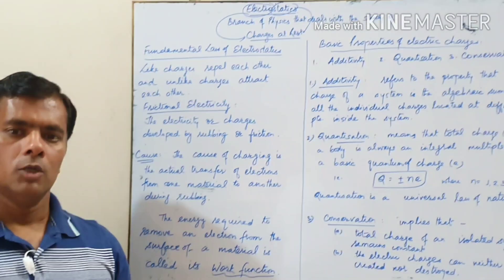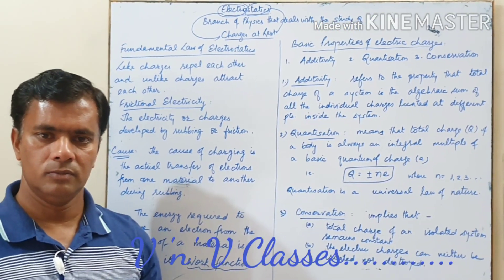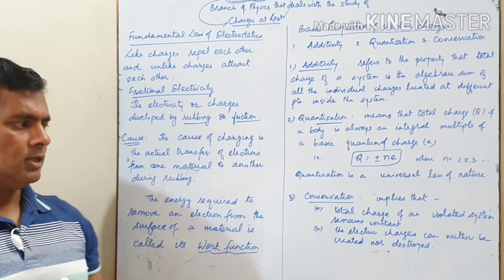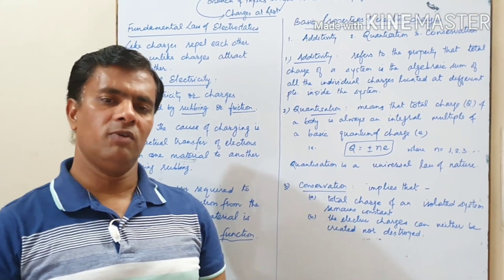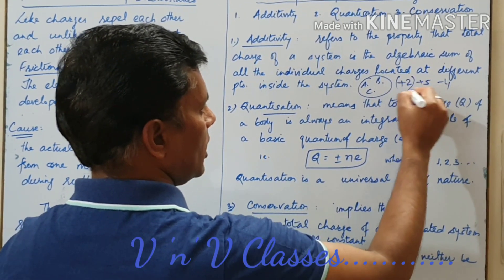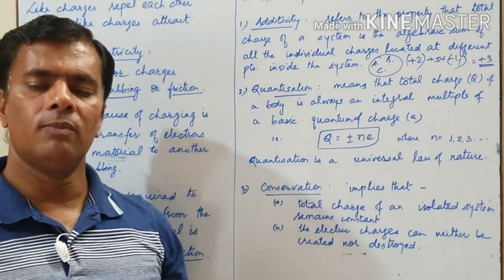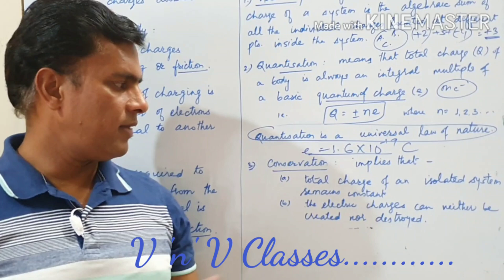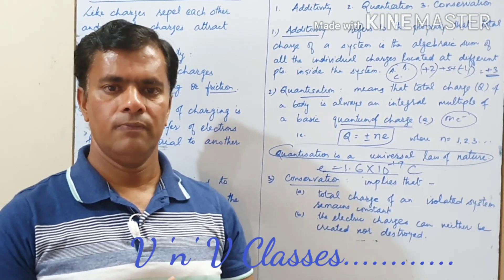Electrostatic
Brief description of frictional electricity and properties of charges.